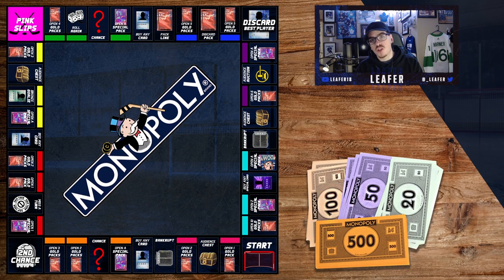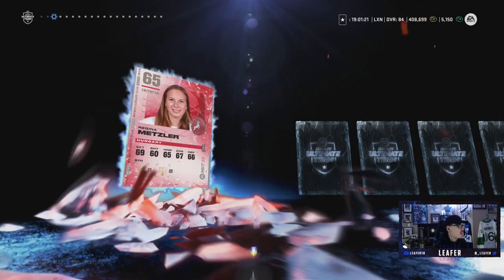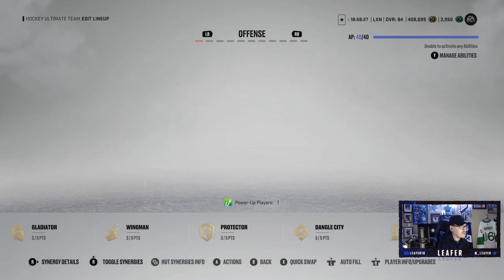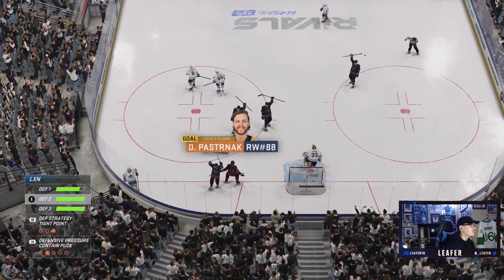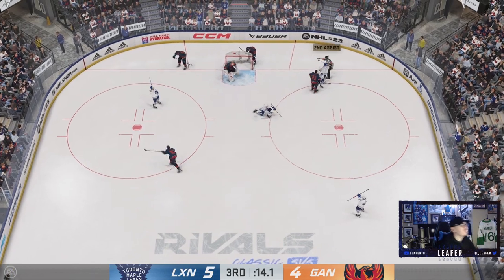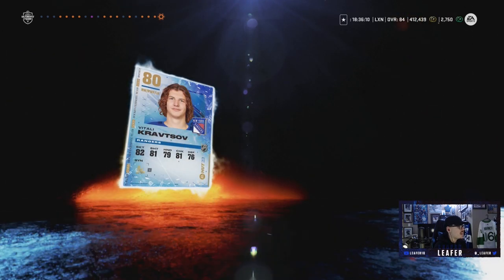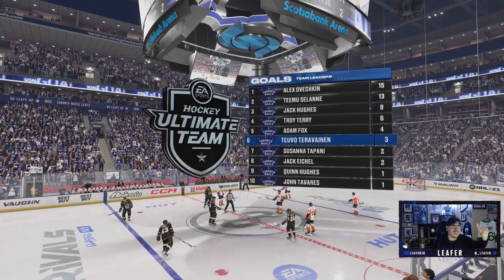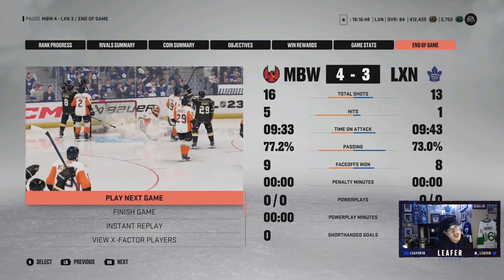NHL 23 HUT l Monopoly HUT #7 'OUR FIRST PURPLE PULL!'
In this NHL 23 Monopoly HUT video we make some big changes to the Monopoly HUT board by adding more special packs to the board! Those new spots treated us nicely and gave us our first 86+ pull of the year!

November 11th I will be doing a 15 hour charity stream over on twitch Be sure to come by donate to a good cause and have a chance at winning some prizes!

Xbox GT: TheLeafer18
PSN ID: Leafer18_